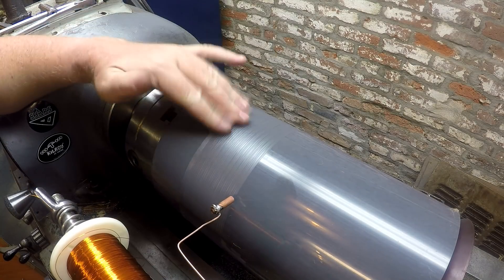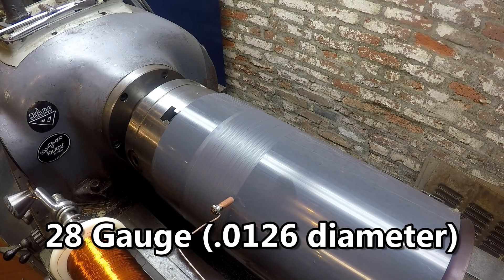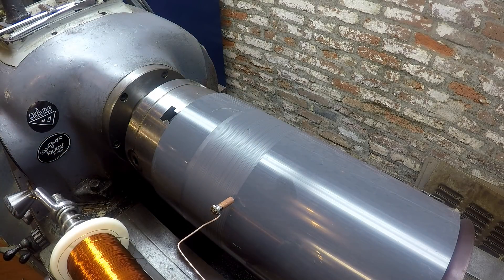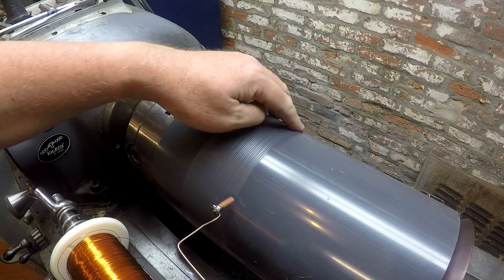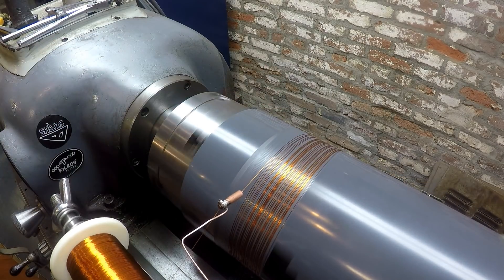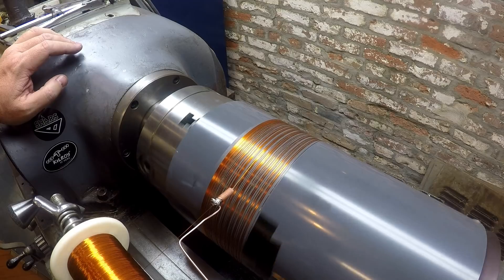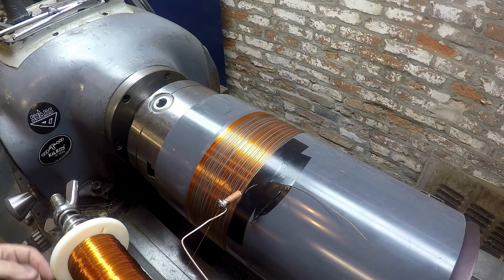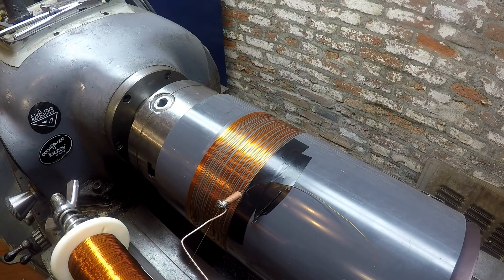Kilroy's Shop Shorts #3 (Coil Winder Rehash)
Remember a bit back during a ShopADHD episode where we looked at my coil winding setup for the lathe?  Well we are going to revisit that and implement a view suggestion to try to improve the performance of the setup.